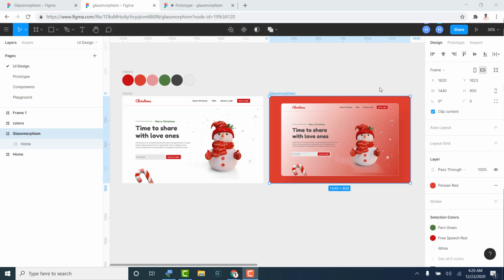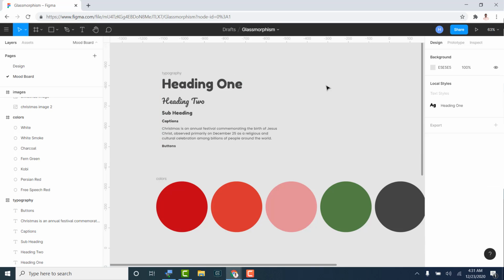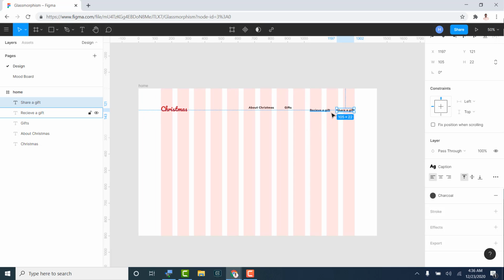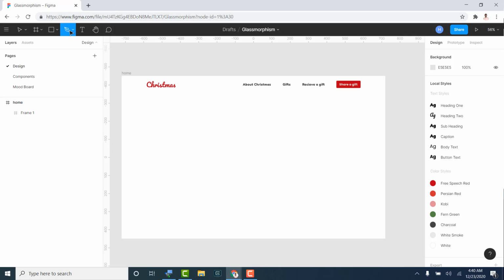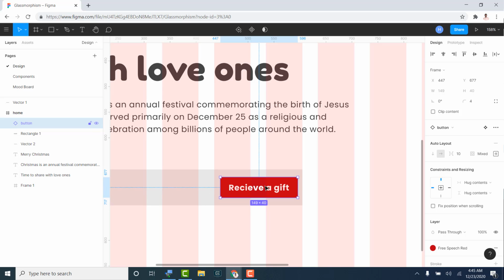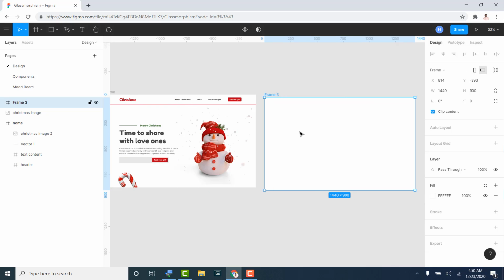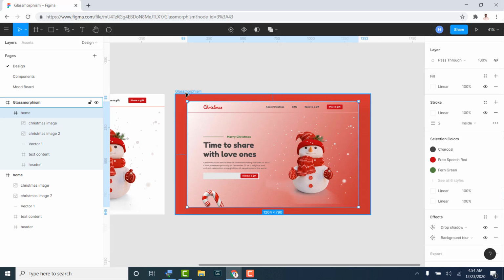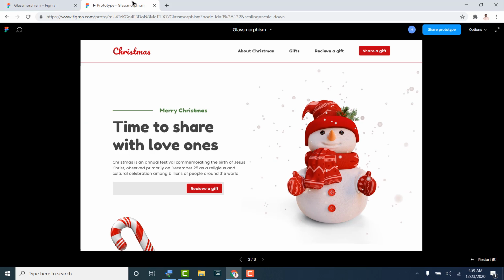Glassmorphism - The New UI Design Trend 2021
In this video, I'm going to show you how to create a Glassmorphism Design in Figma. Glassmorphism is a new UI Design trend that is recently blowing up.

Here is the link to the Figma file so you can have access to the resources I used in this video